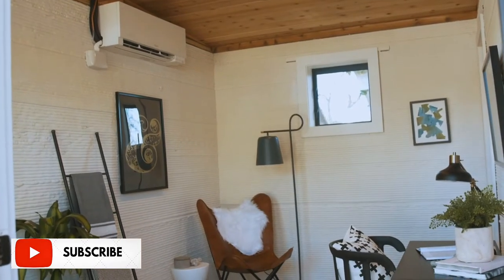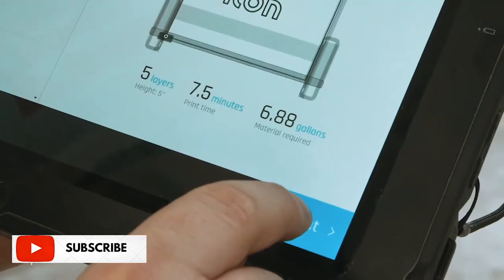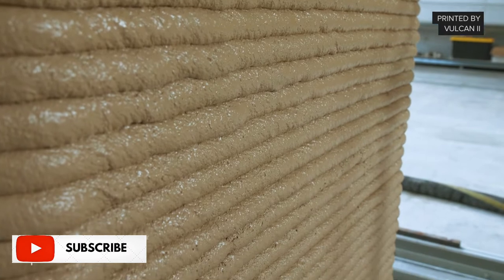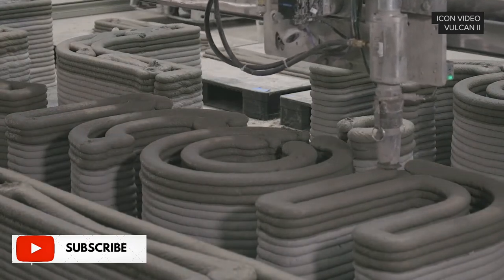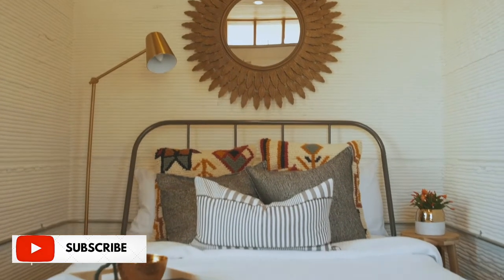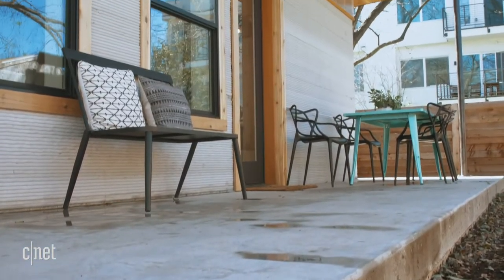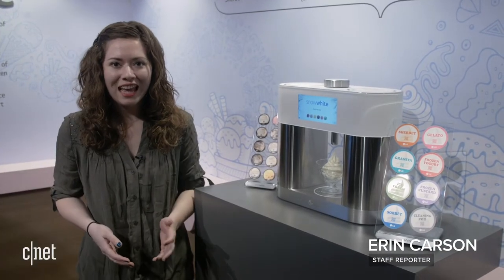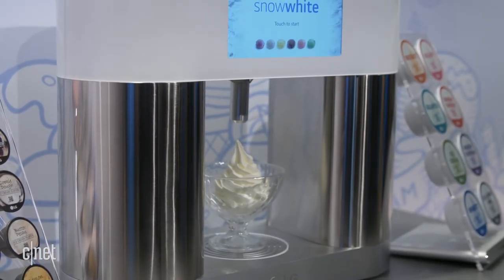3 inventions that will change your life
- visit a 3D-printed house.This house was
originally built in about 48 hours .

- LG's Inspiration Gallery where they're showing off a  style machine to make ice cream for you. So basically the way it works is you take two capsules that are liquid-based, a flavor, And the kind of ice cream that you want, maybe gelato or frozen yogurt or custard, and you put them into the machine. So if you pop open this lid you can see we have the space over here for the capsule that has the type of ice cream you want. And over here you can pop in the capsule for the flavor. Algorithms control the air and the temperature and it blasts Freezes ice cream for you in under three minutes. The capsules that have the different types of ice cream have all of their ingredients in there already.
-LG's Inspiration Gallery where they're showing off a [UNKNOWN] style machine to make ice cream for you. So basically the way it works is you take two capsules that are liquid-based, a flavor, And the kind of ice cream that you want, maybe gelato or frozen yogurt or custard, and you put them into the machine. So if you pop open this lid you can see we have the space over here for the capsule that has the type of ice cream you want. And over here you can pop in the capsule for the flavor. Algorithms control the air and the temperature and it blasts Freezes ice cream for you in under three minutes. The capsules that have the different types of ice cream have all of their ingredients in there already.

-The  motorcycle has the craziest design we've ever seen .